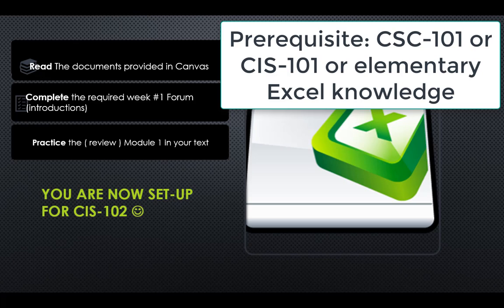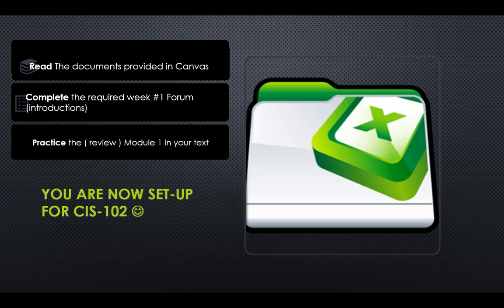WelcomeToCIS102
Welcome to CCC CIS-102 Introduction to Spreadsheets using MS Excel 2016